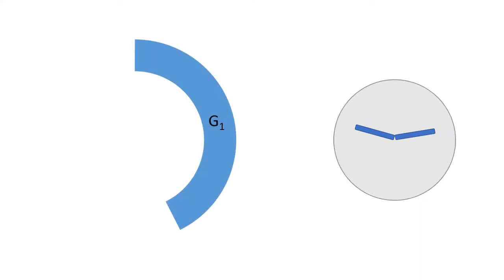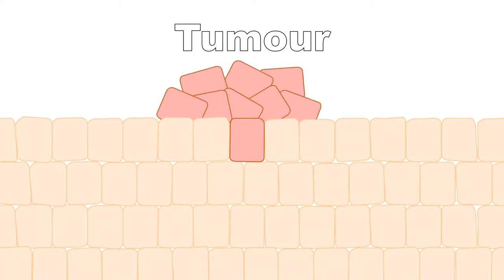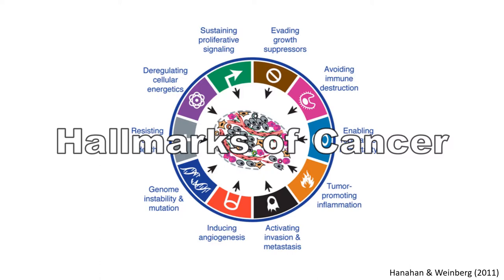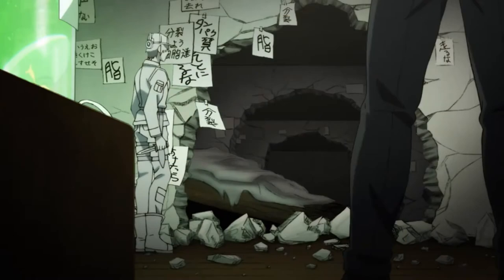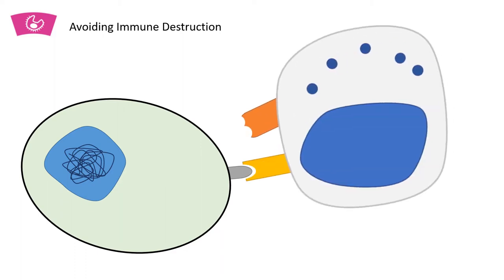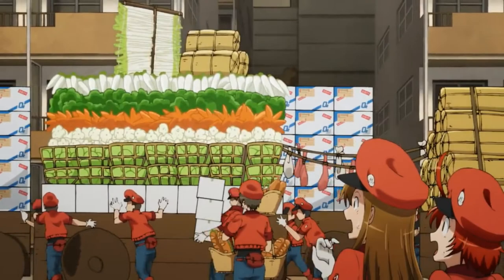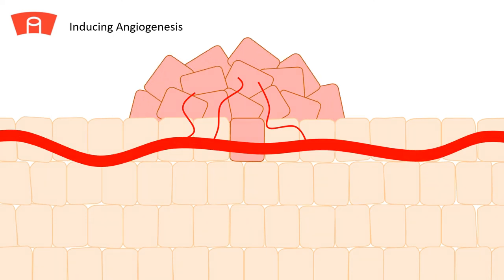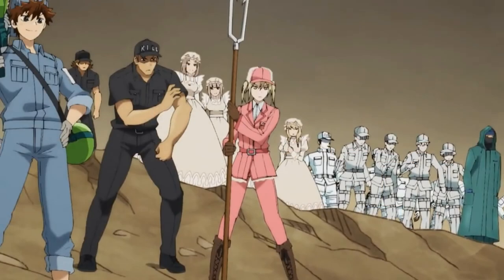Mutation to Metastasis: Cancer Development | "Cells at Work" Scientific Review 1x07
Episode 7 of “Cells at Work” is titled “Cancer Cell”, where a rogue cell is found to have grown out of control and starts to wreak havoc on the body by altering its state of balance.

Anime: Hataraku Saibou, Cells at Work, はたらく細胞

Image credit:
All scenes are taken from “Cells at Work” unless otherwise stated.
“Hallmarks of Cancer” diagram taken from Hanahan D, Weinberg R. Hallmarks of Cancer: The Next Generation. Cell. 2011;114:646-674